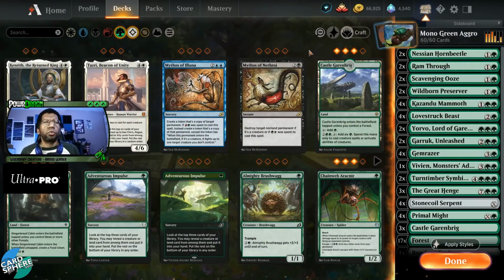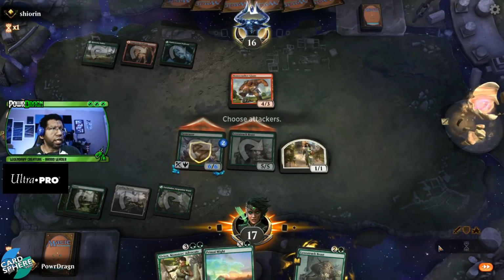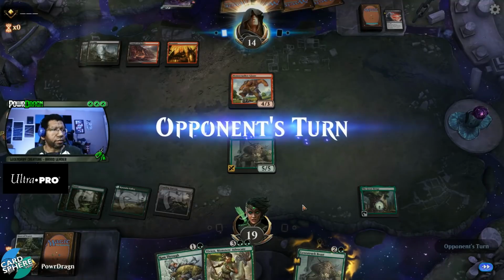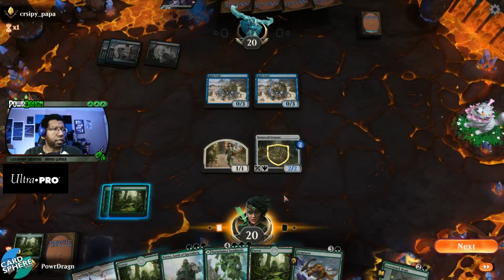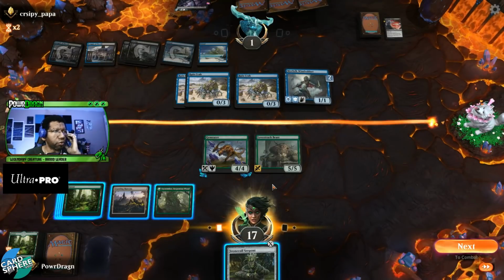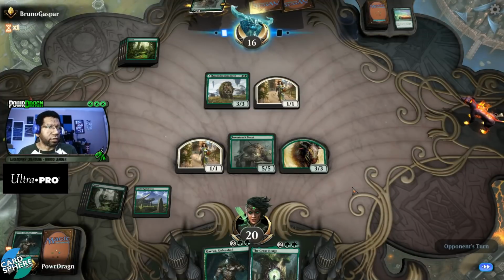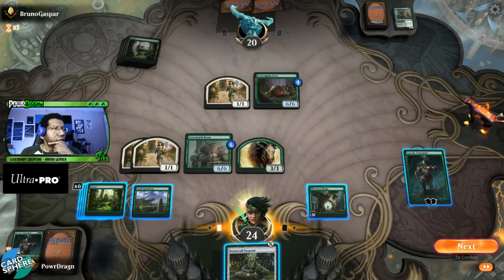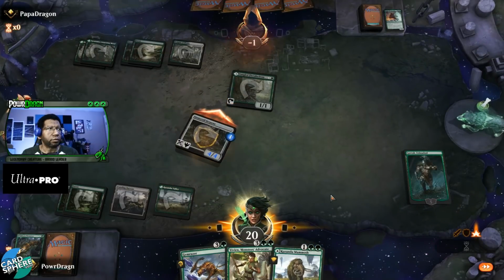Is MONO GREEN AGGRO Still Viable/Playable in Standard? | MTGA | MTG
Today I play Mono Green Aggro in the MTG Standard Ladder on Magic Arena to see if it's still playable.

00:00 Mono Green Aggro
02:46 Deck
05:50 vs. Gruul Adventures
09:33 vs. Rakdos Aggro
13:58 vs. Esper Doom Foretold (Yorion)
16:42 vs. Dimir Mill
25:06 vs. Mono Green Aggro
34:18 vs. Selesnya Midrange (Yorion?)
38:54 Review/Warp Up